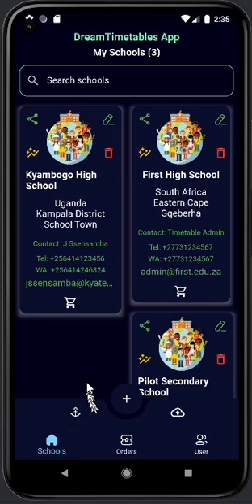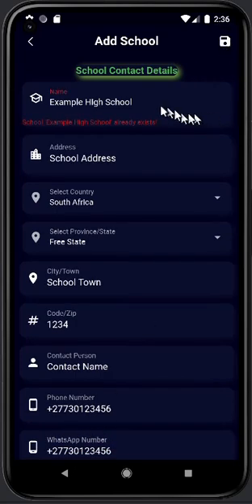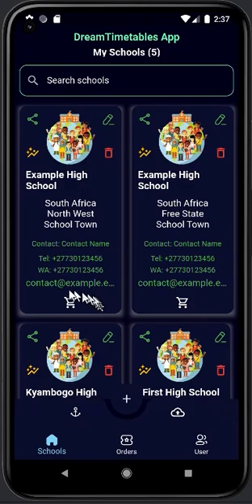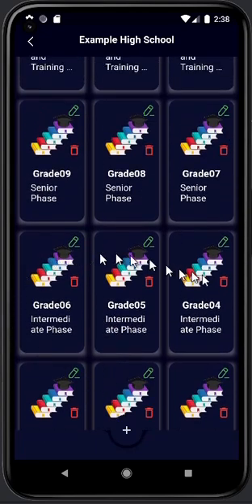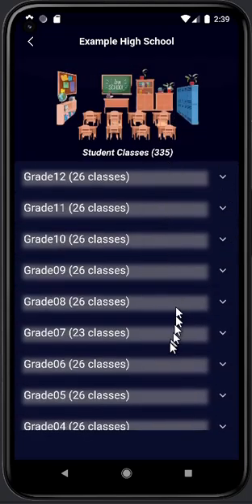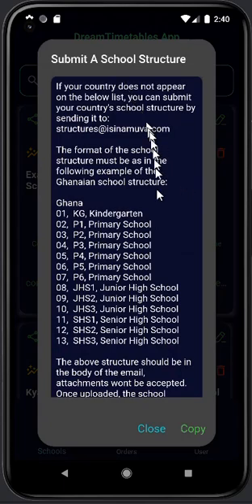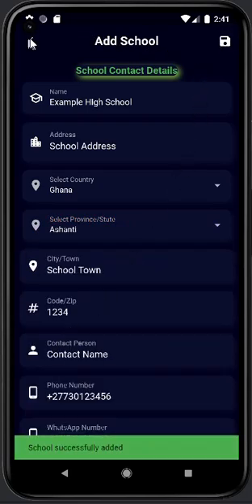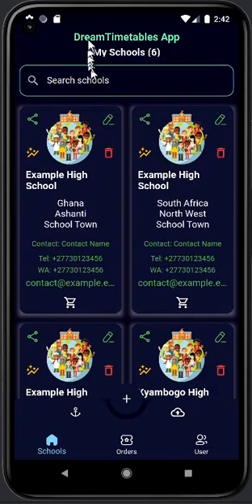Lesson 03 Select Your Country School System